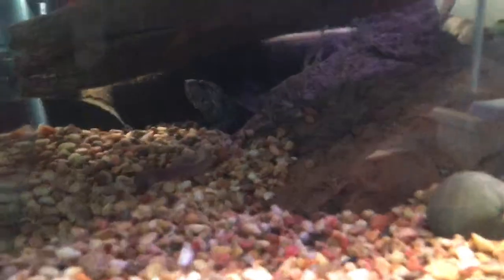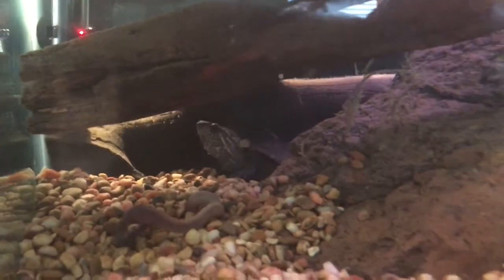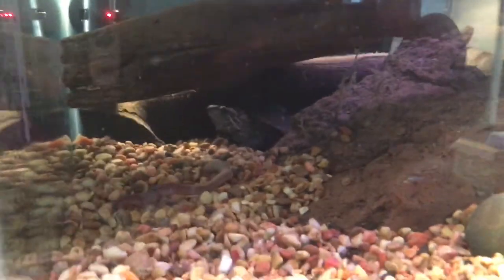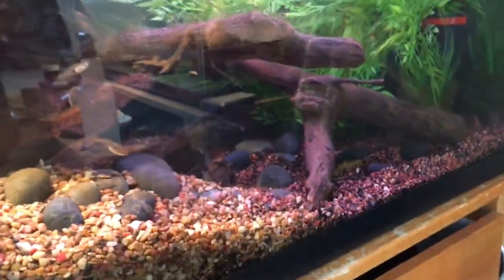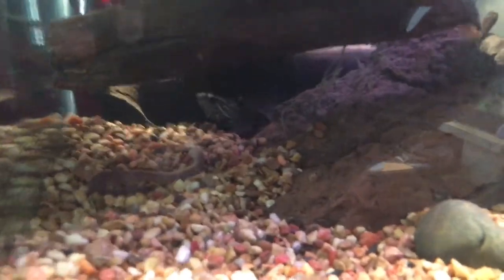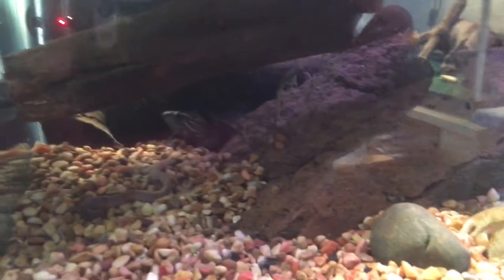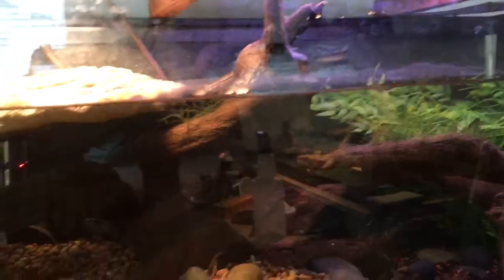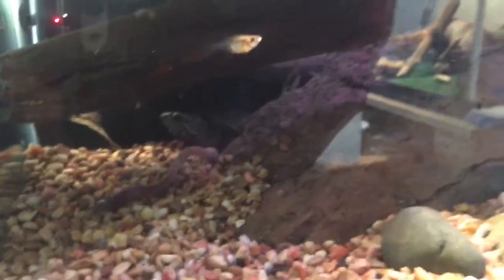Eastern mud turtle